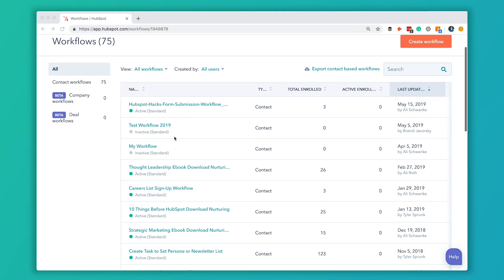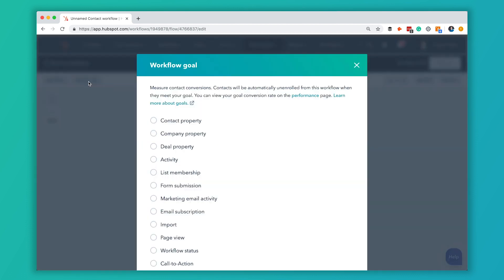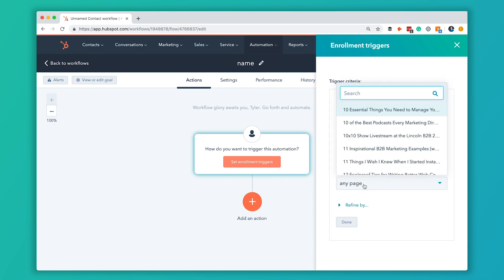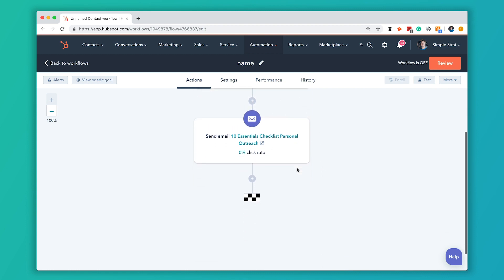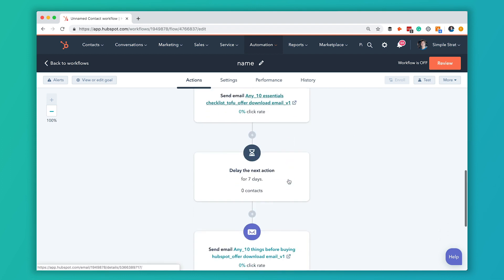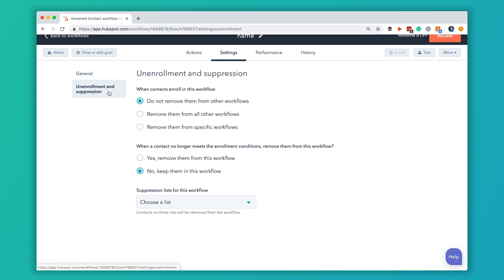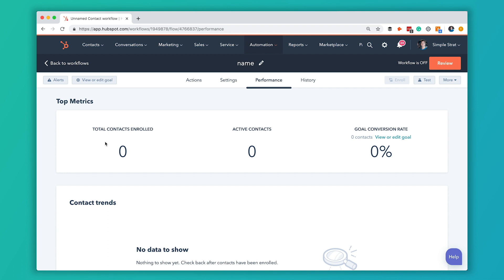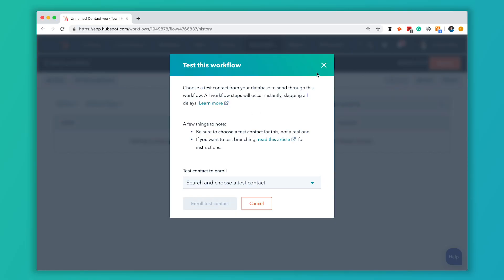Set Up Your First HubSpot Workflow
The possibilities with HubSpot workflows are endless! You can nurture leads, follow up with sales prospects, or automate tasks you normally do manually in your CRM. Get more tips like this on our weekly newsletter

Walk with us as we set up an entire workflow and be inspired to start yours today!

Here’s what we cover:
- Reasons to set workflow goals
- How to add enrollment triggers and delays
- Best practices for workflow settings
- Tracking the success of your HubSpot workflow

👉🏻 Need some more help with HubSpot? Learn about our HubSpot consulting services

📚ADDITIONAL RESOURCES:
Check out this list of our favorite workflows from industry experts